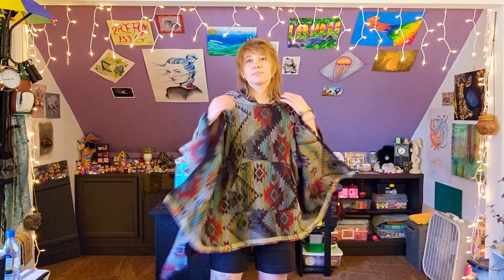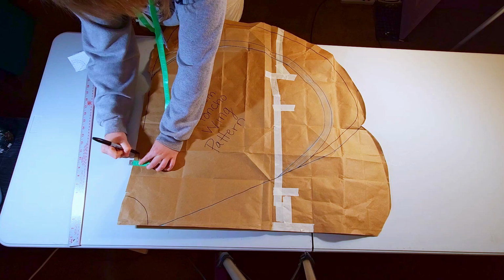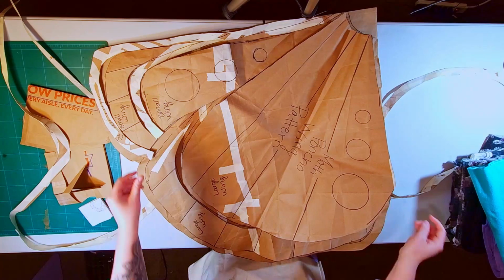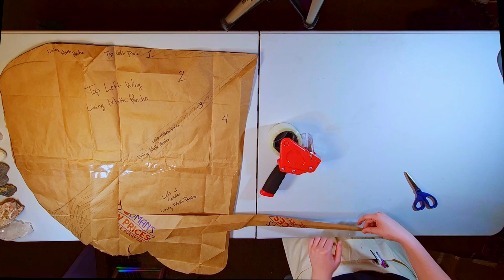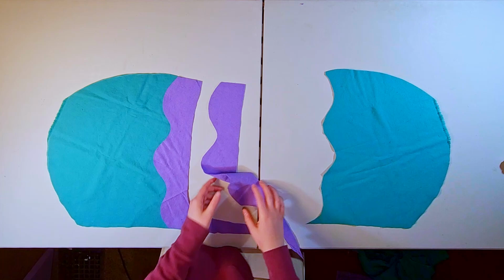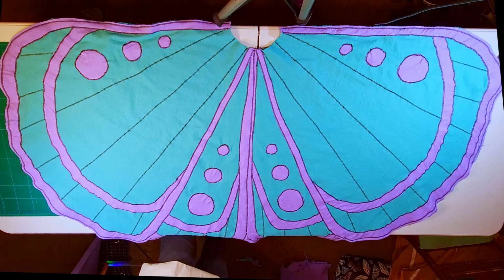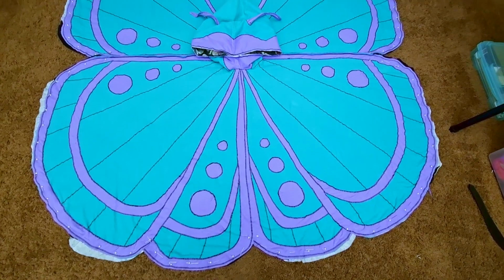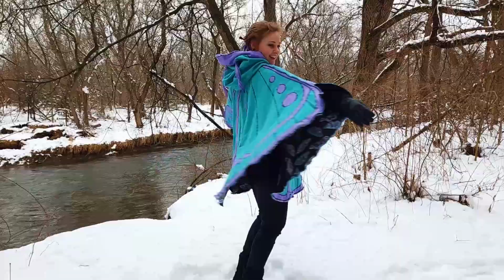I made a Moth Poncho! Full Video - a compilation of parts 1, 2, & 3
This video is all three parts in my moth poncho series compiled into one video!!! From creating the pattern to the finished product!

I decided to split this project up into parts and create a series because it became quite a long process. That is why you will see a 3 part series and a full length video on my channel.

This whole project took me more than 40 working hours to complete. It is always so rewarding when you have an idea, then with a little hard work and elbow grease it blossoms into reality!

I've got a couple of regular ponchos for sale in my etsy store if you're interested

If you want a moth poncho I would be happy to make you a custom one!

Music: StreamBeats (Mindless Matter, Ride The Wave, How is Waldo, Everyday Hero, Tossin Pennies)